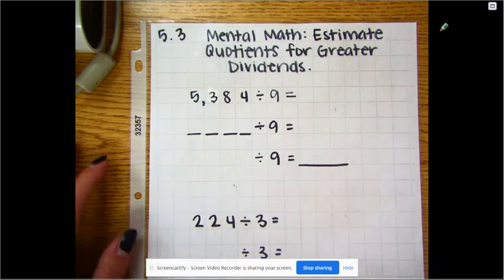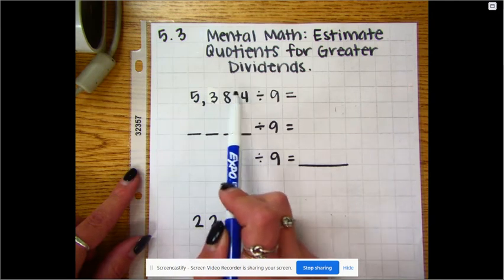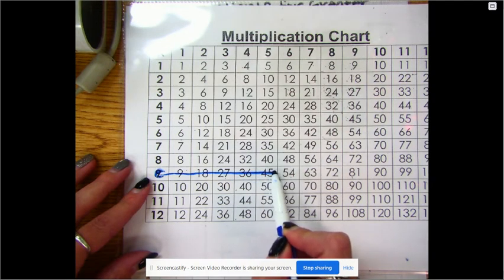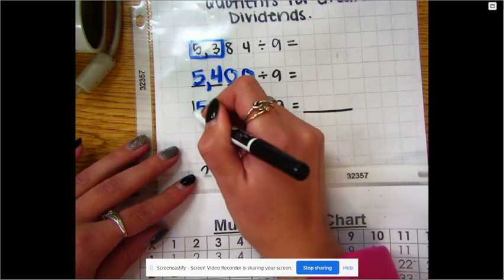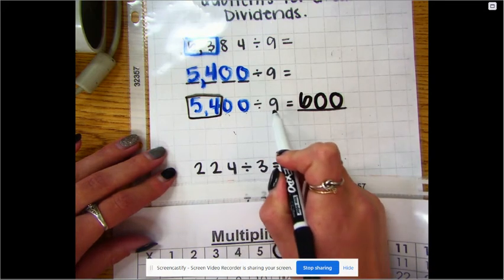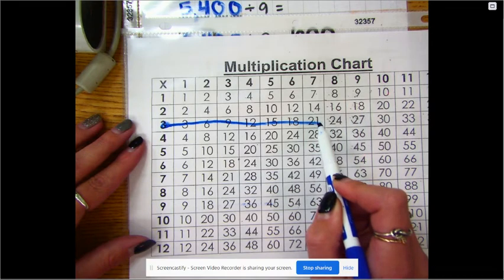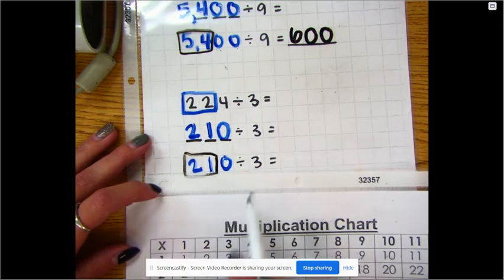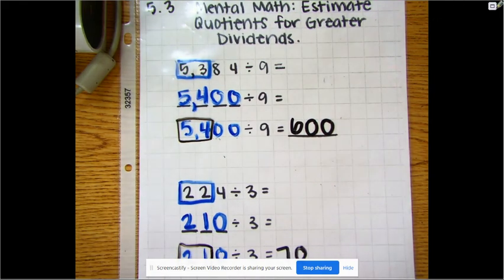5.3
5.3 Mental Math: Estimate Quotients for Greater Dividends